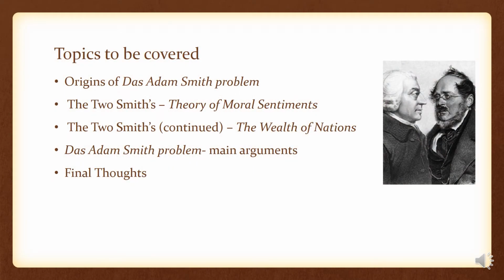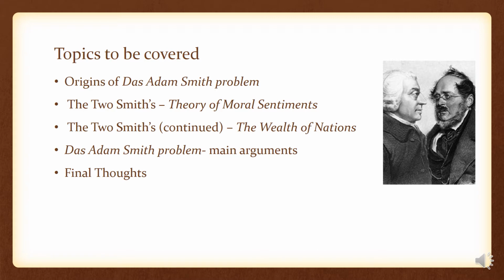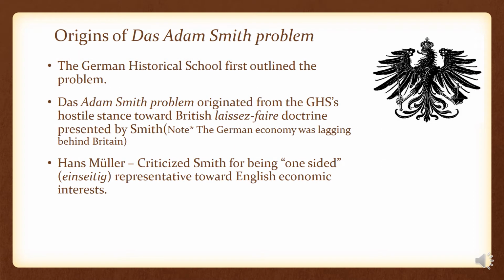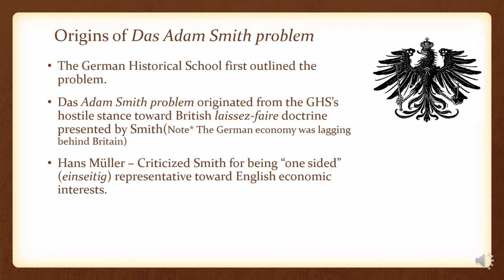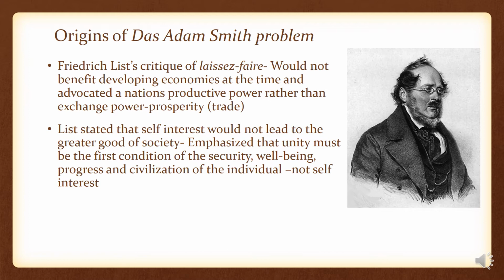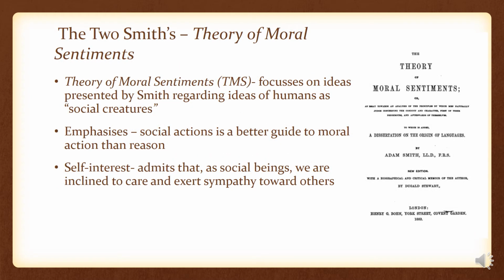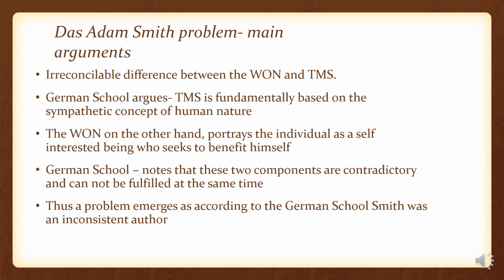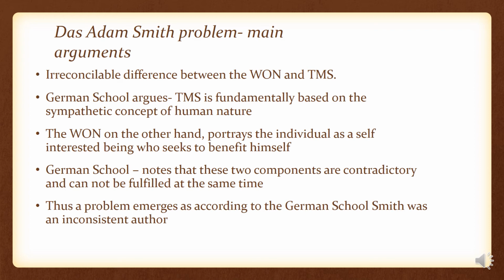Das Adam Smith Problem - Jacques le Roux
Das Adam Smith problem, a problem or not?